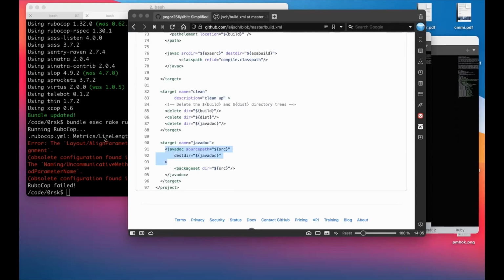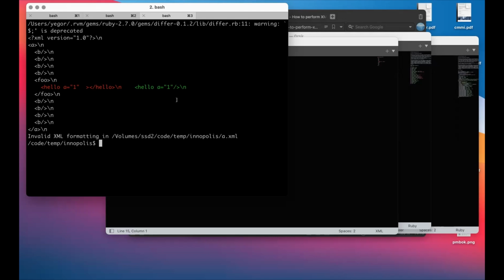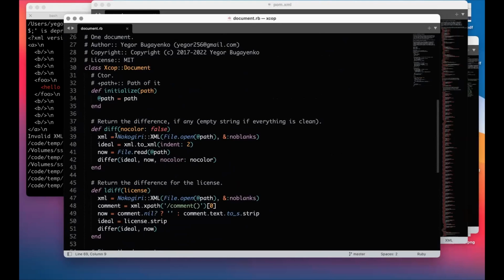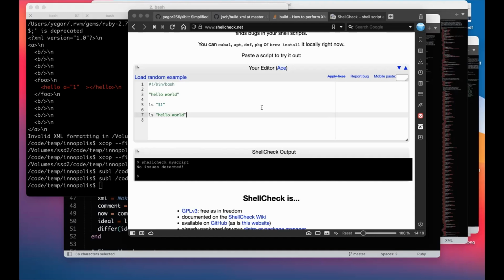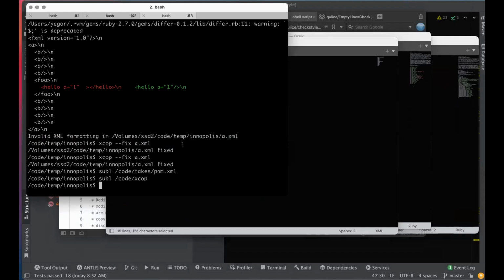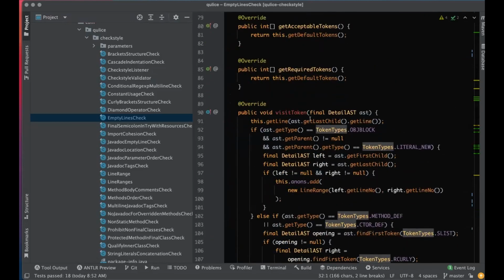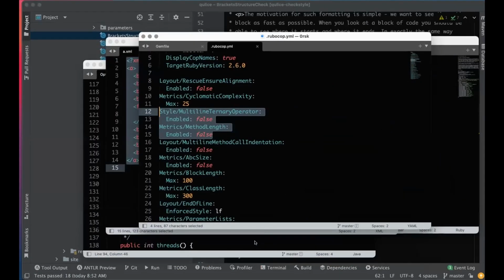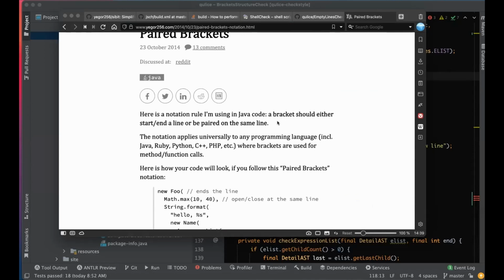EQSP 2/20: XCOP and Customizing Checkstyle [software quality crash course]